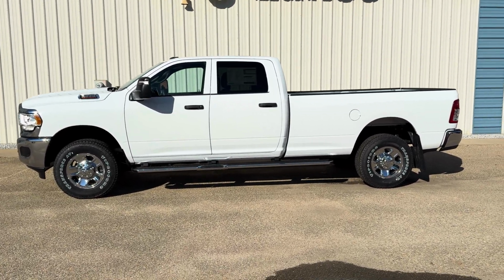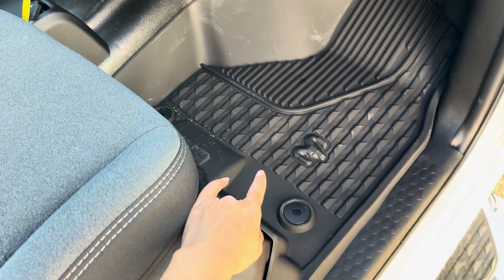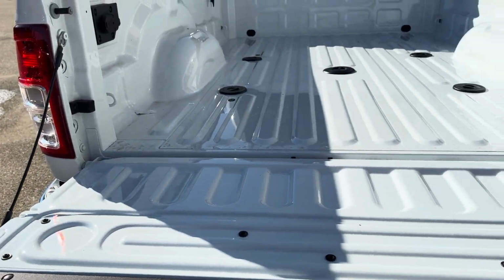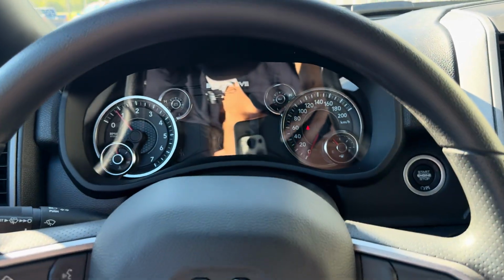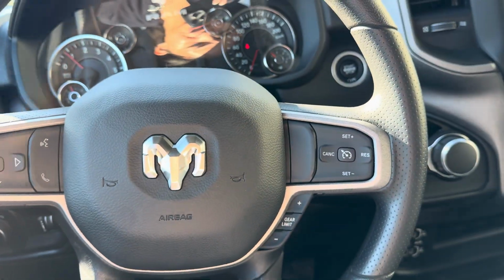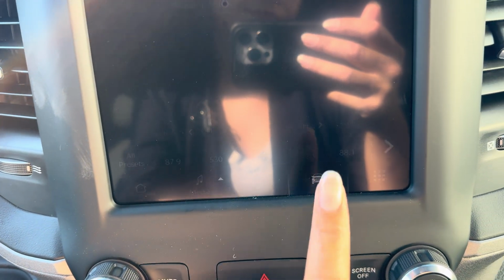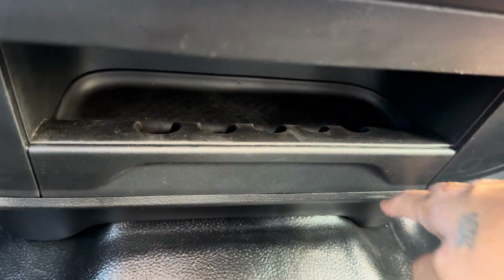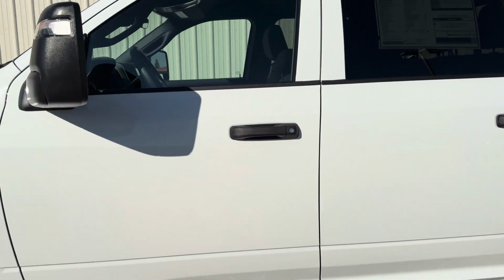SOLD!! New 2024 Ram 2500 Tradesman Crew Cab Long Box, stk 338770, for sale in High Prairie, AB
2024 Ram 2500 Tradesman Crew Cab 4x4

Engine: 6.4L HEMI V8 Engine
Transmission: 8-speed automatic
Wheels: 18x8 inch chrome-clad steel

A great work truck with 6 seats, remote keyless entry, power convex auxiliary mirrors with supplemental turn signals and courtesy lamps, rear power sliding window, Uconnect 5 with 8.4 inch display, Bluetooth, rear and cargo view cameras, trailer brake control, class V hitch receiver, and 4 and 7 pin wiring harness

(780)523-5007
High Prairie, Alberta